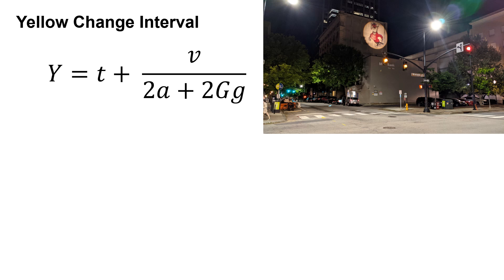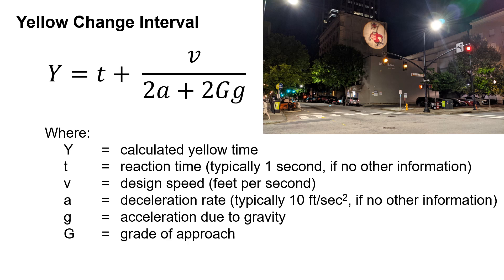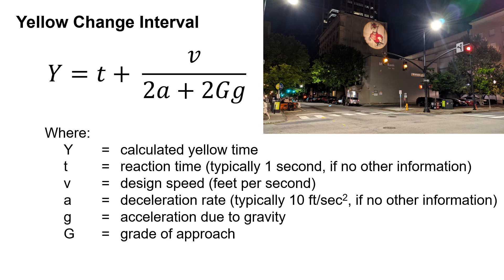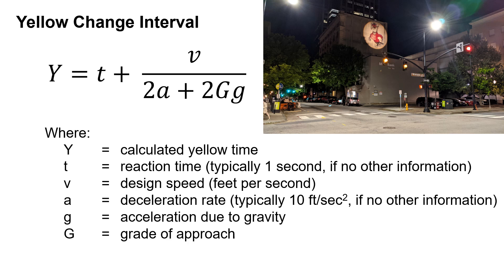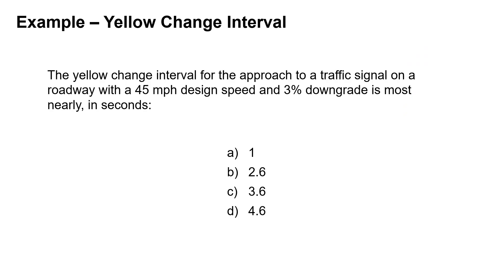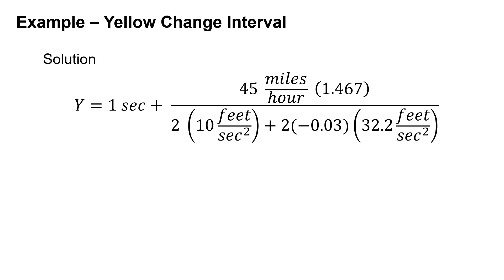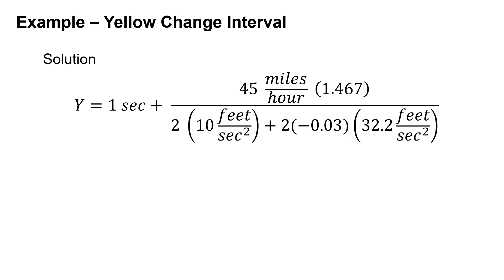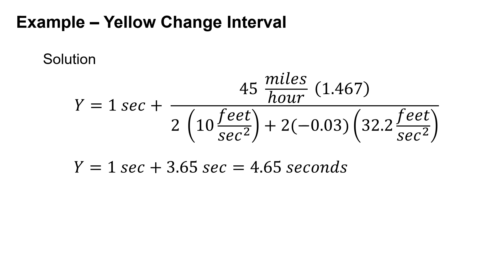Yellow Change Interval | NCEES Civil Engineering PE Exam [Section 5.4.3.1]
2023 v1.2 Reference Handbook
5.4.3. Interval Timing
5.4.3.1. Yellow Change Interval

The yellow change interval for the approach to a traffic signal on a roadway with a 45 mph design speed and 3% downgrade is most nearly, in seconds: